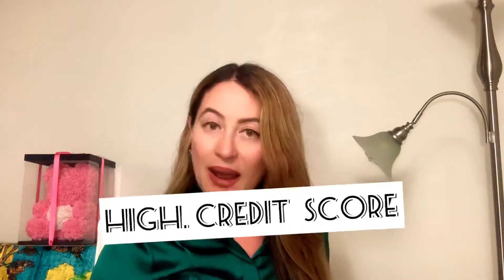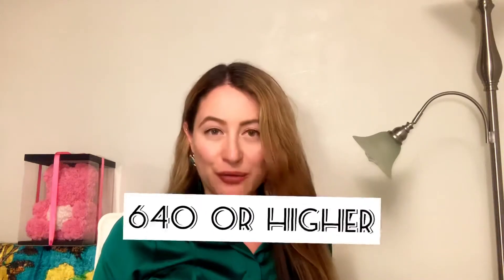How to prepare for your Pre approval with a lender?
Hello All👋🏻

If you are a first time home buyer looking to start your home buying process and get pre-approval with a lender here are the key paperwork you’ll need to prepare:

🗣 Federal Taxes for the past 2 years-All pages
🗣 W2 OR 1099 from 3 years back
🗣 30 days recent checks / paystubs
🗣 2 recent months of Bank Statements- all pages
🗣 2 recent months of 401k, Roth IRA or any retirement account
🗣 Copies of Social Security Card or ITIN Card
🗣 Copies of Driver License or ID Card
🗣 Copies front and back of Employment Authorization

Subject to additional documentation-
Talk to your financial institution/ Lender.

Looking to buy or sell ?
Have additional questions about getting pre-approved or looking for a lender?

Yulia Hazanov
Realtor / HomeBids / Short Sale DRE #02029768